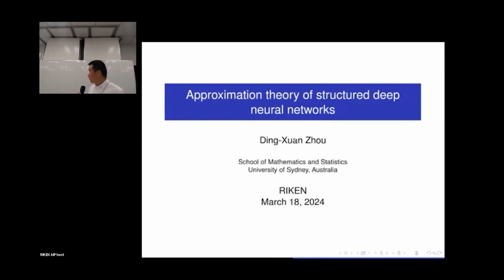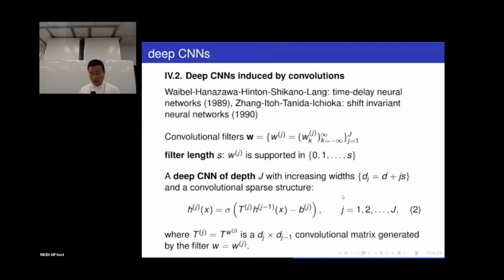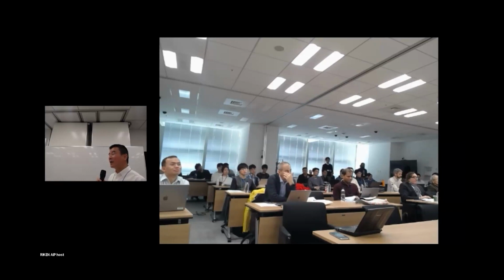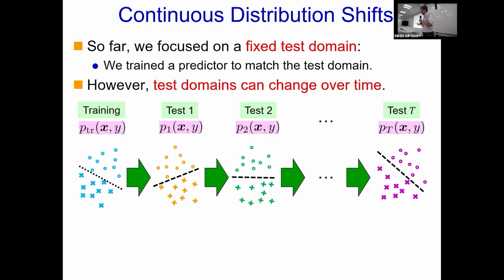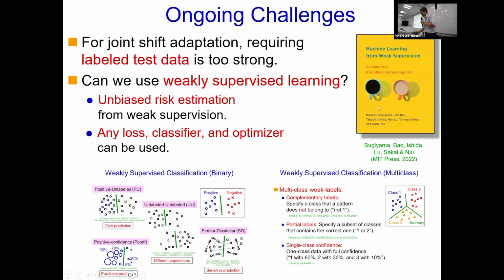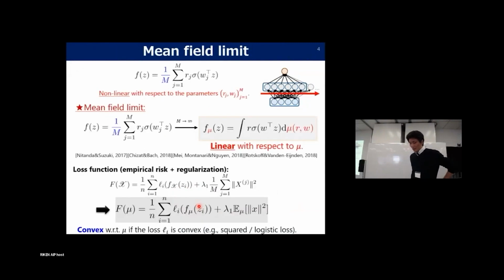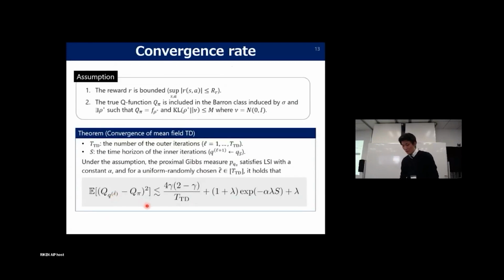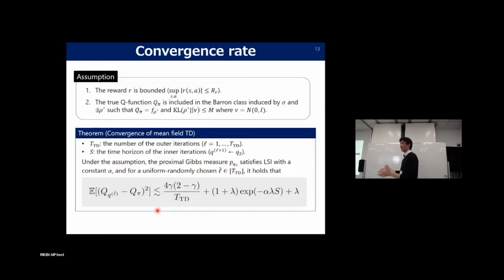DL2024 (Tokyo Deep Learning Workshop) [Day1 part1]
Venue: RIKEN AIP Nihonbashi office, Tokyo, Japan

This video includes 3 talks.
* You can start each talk by clicking the time (h:m:s) before the speaker's name.

00:00:12 Ding Xuan Zhou (University of Sydney)
Title: Approximation theory of structured deep neural networks

00:32:49 Masashi Sugiyama (RIKEN AIP / The University of Tokyo)
Title: Importance-Weighting Approach to Distribution Shift Adaptation

01:10:56 Taiji Suzuki (The University of Tokyo / RIKEN AIP)
Title: Non-convex extensions of mean-field gradient methods: applications to reinforcement learning and in-context learning